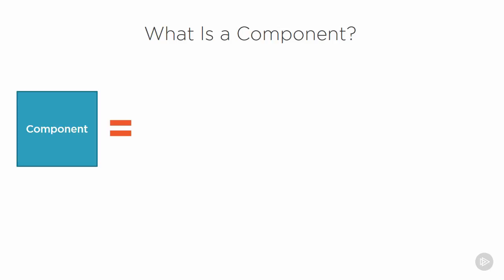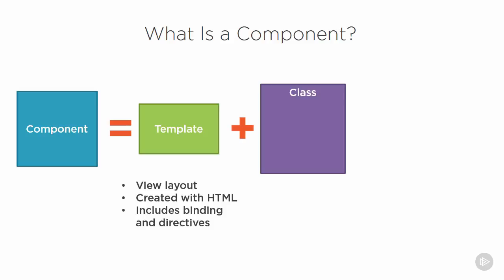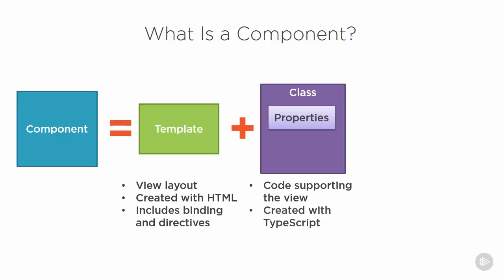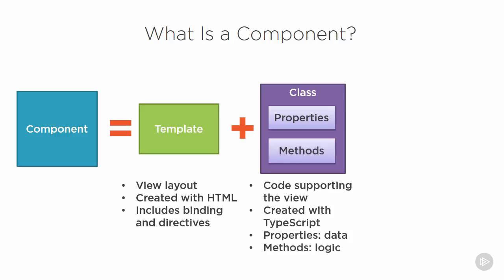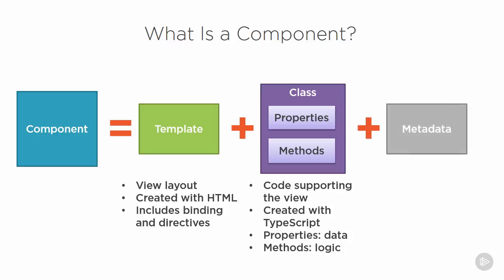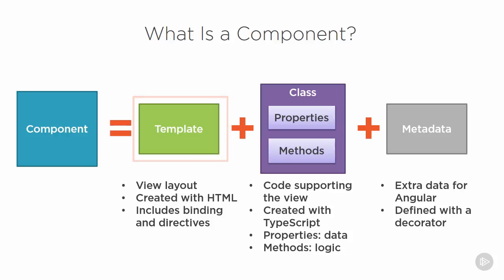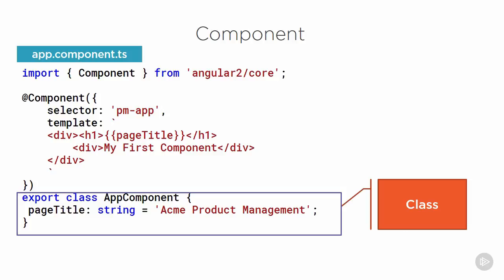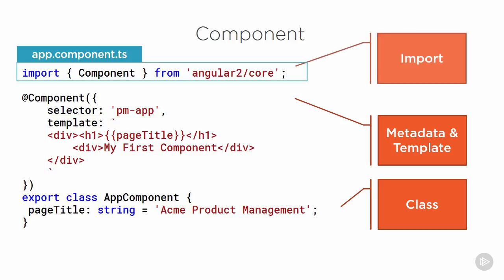04 02 What Is a Component